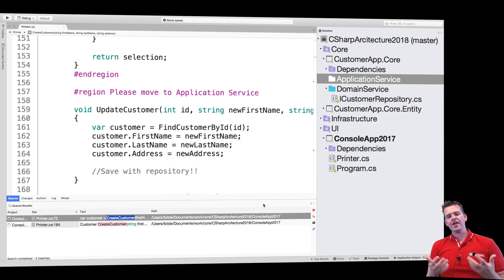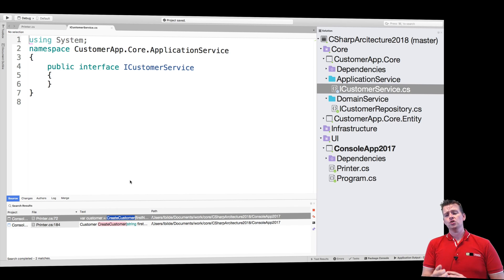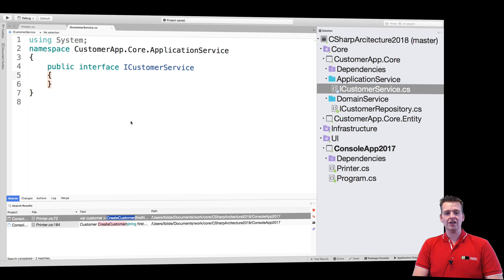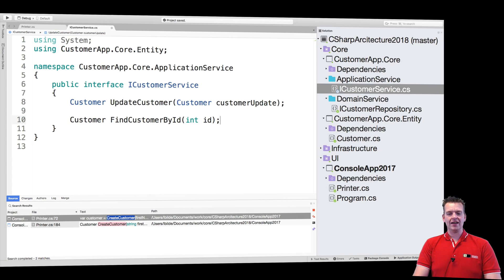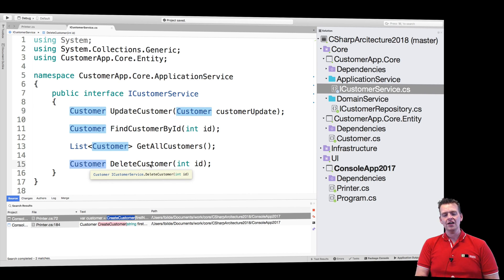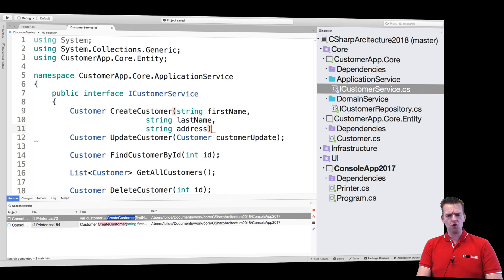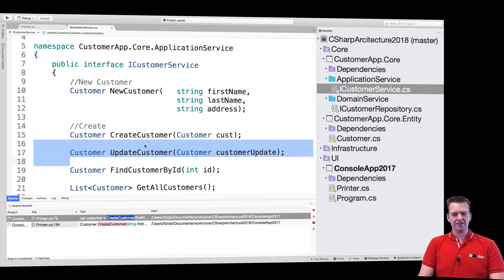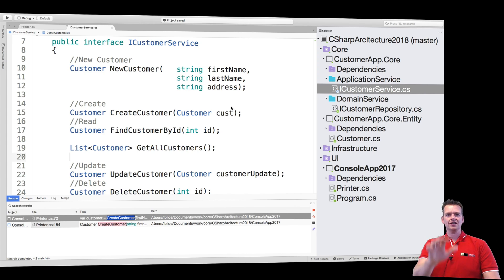C# CleanArchitecture and more with NET Core 2018 | S2P17 | First Interface for Application Service